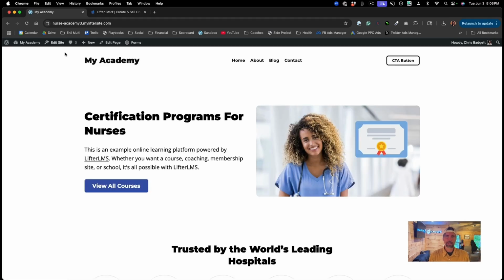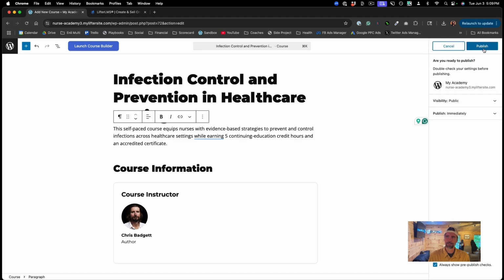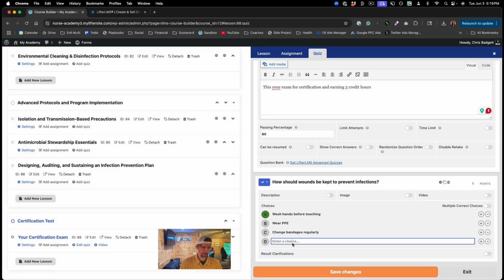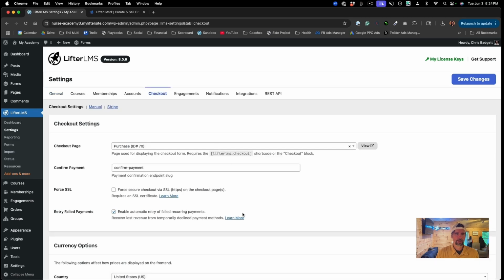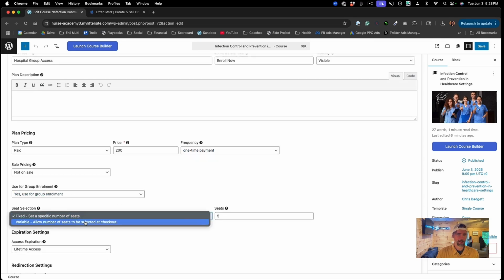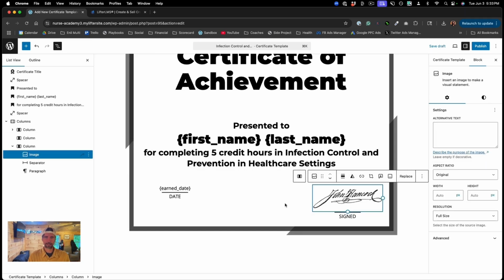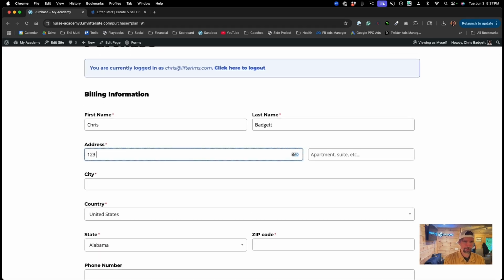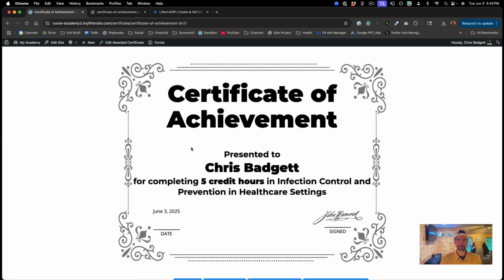Create Certification Program Online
Learn how to create your own online certification program online from scratch, whether you're a coach, course creator, or business owner.

This step-by-step guide walks you through everything from designing the curriculum to issuing certificates automatically.

If you're ready to turn your expertise into a scalable certification offer, this is the video for you.

0:00  Welcome & what you’ll build
0:41  Live demo of the finished certificate
1:29  Quick tour of the blank WordPress site
2:14  Install LifterLMS + run the setup wizard
3:37  Build your course structure (sections & lessons)
7:54  Create a final-exam quiz
13:51 Install the PDF Certificate add-on
20:24 Design a custom certificate template
26:51 Automate certificate awards with Engagements
30:12 Test checkout, quiz pass, and certificate download
32:29 Wrap-up, next steps, and resources